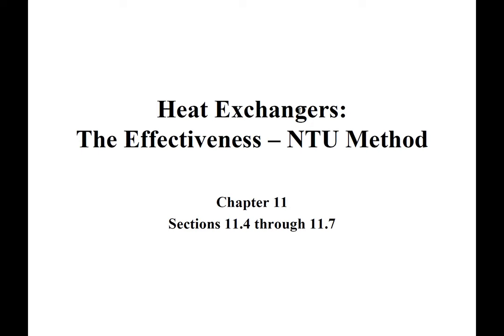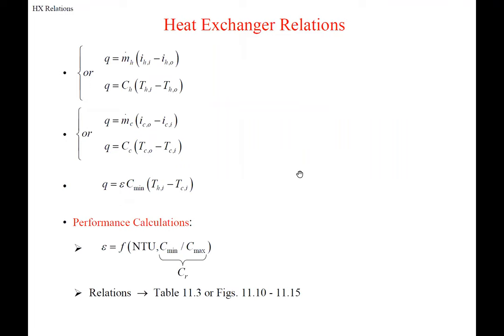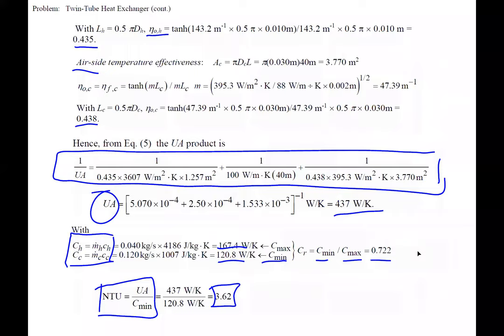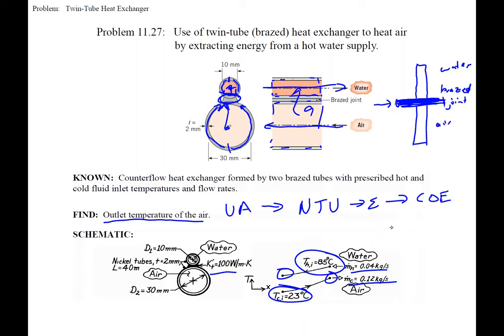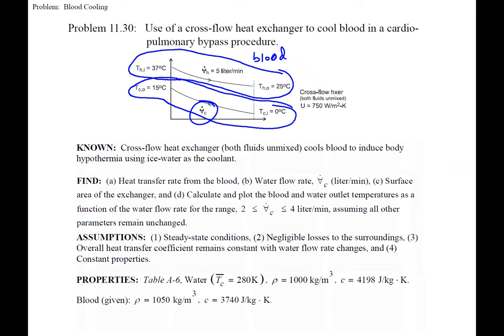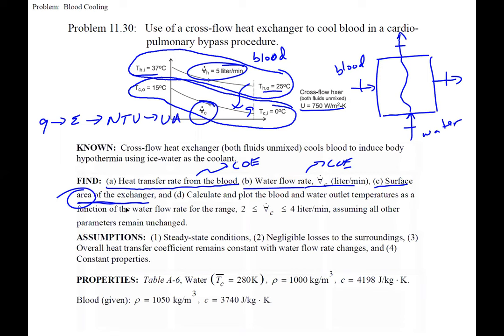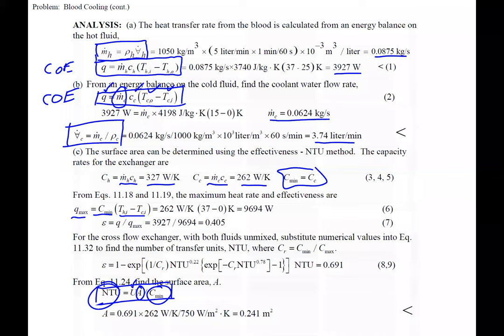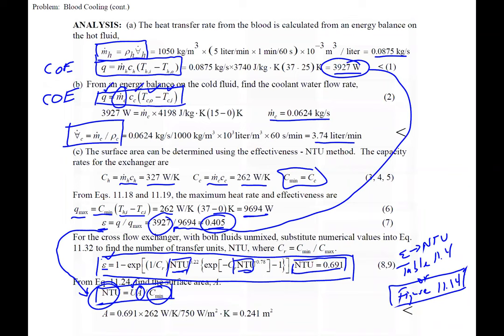Heat Exchangers - Lecture 2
This video covers different types of heat exchangers, thermal circuit of a heat exchanger, parallel flow, counter flow, log mean temperature difference (LMTD) method, effectiveness - number of transfer units (NTU) method.  In addition, a couple quick examples are covered on the LMTD and a couple on the effectiveness-NTU method.